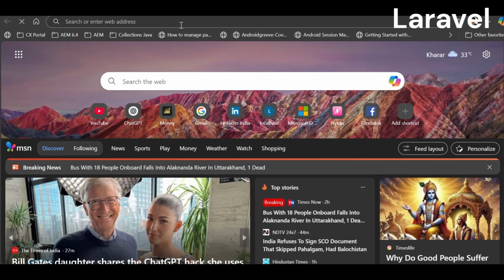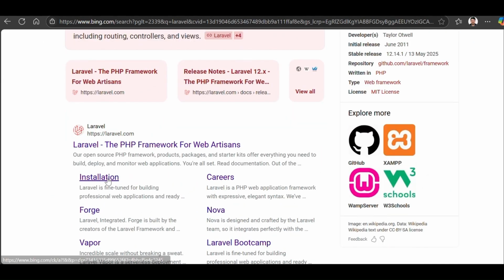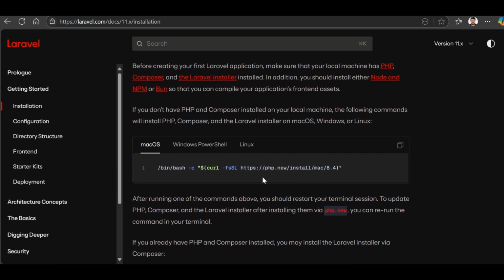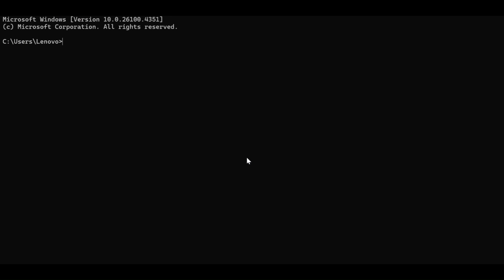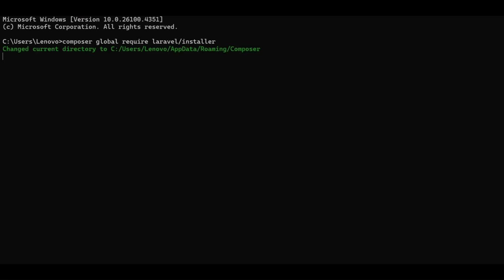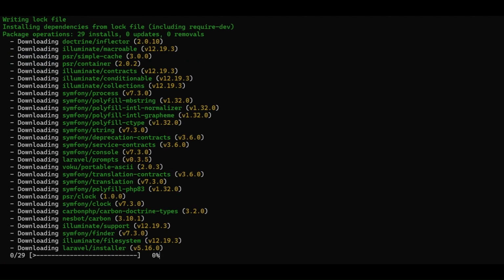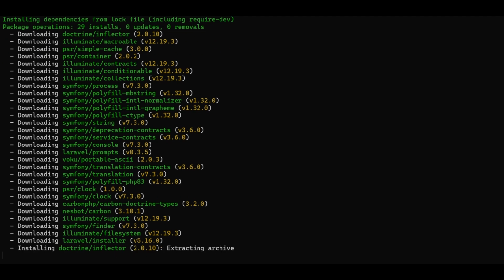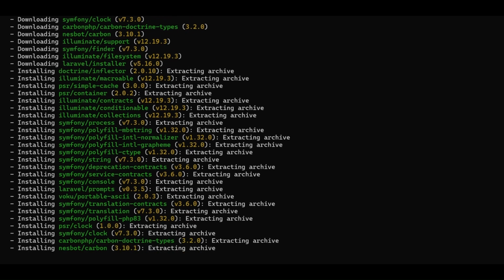3. Install Laravel Installer using Composer | Codeater Academy | Learning is easy, we made it simple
Learn Programming – Full Course for Beginners
Welcome to Codeater Academy. In this video, you'll learn...How to install Laravel installer globally using the composer.
Its easy to install and check the version of the installer.
How to install laravel globally, you will learn here.